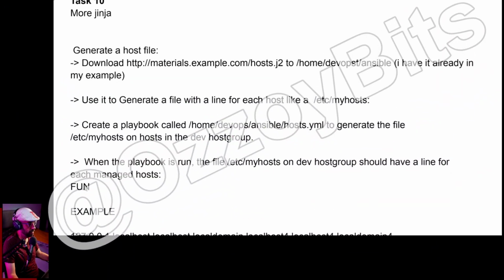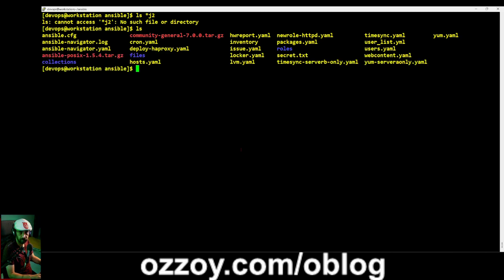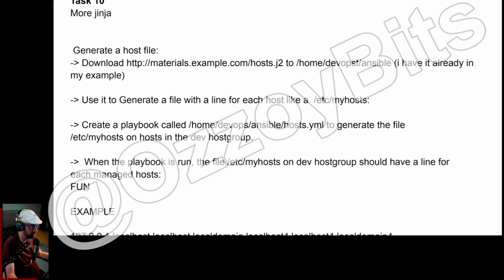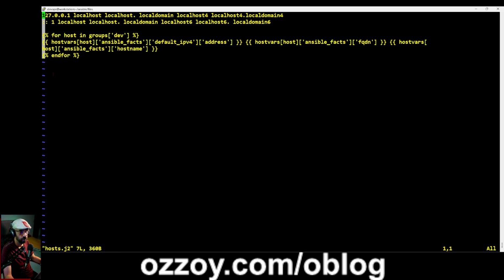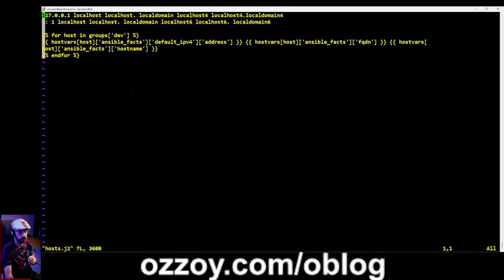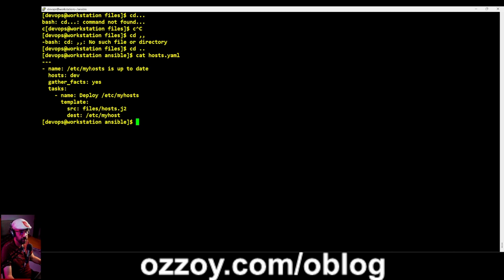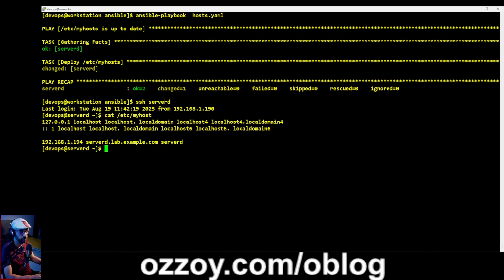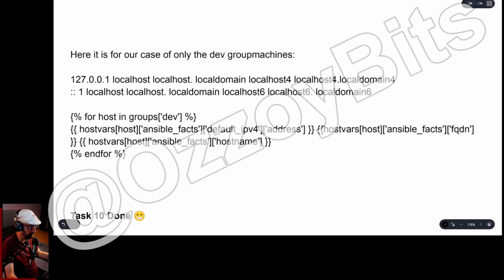RHCE 9/10 Exam Prep: Real EX294 Questions & Step-by-Step Solutions (2026) Task 10 Custom hosts file